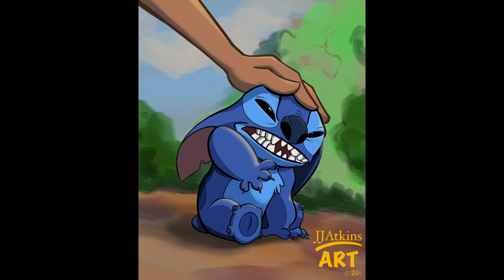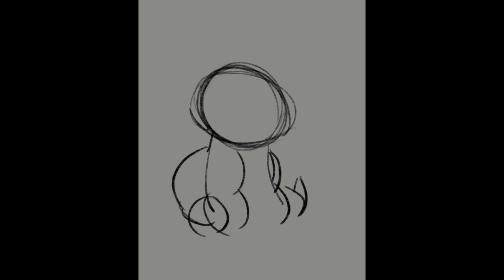SixFanArt: No. 2 (or Drawing Stitch Like DISNEY!)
SixFanArts: No. 2 (or Drawing Stitch Like DISNEY!)- This pic of Stitch- from the Disney movie, Lilo and Stitch- is the second of six different pieces for the sixfanart challenge on Instagram. In this video I talk a little about the Disney "style" of drawing.